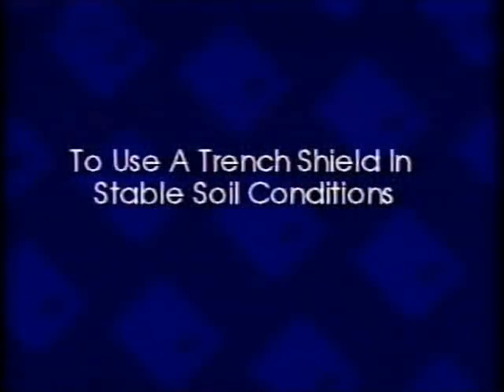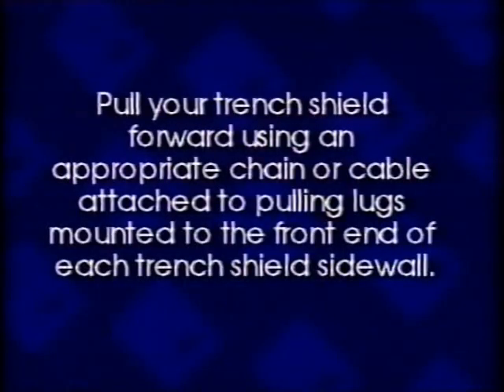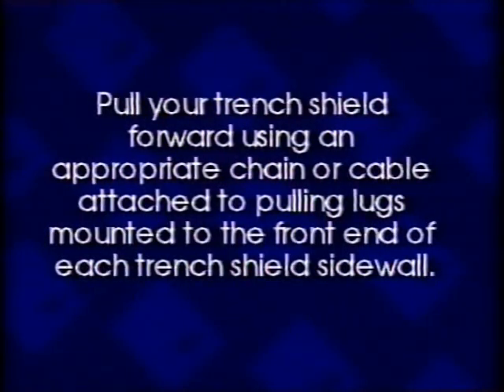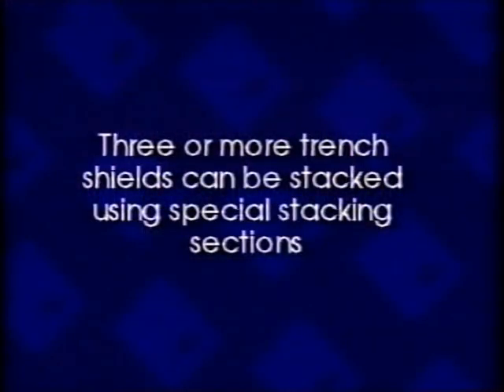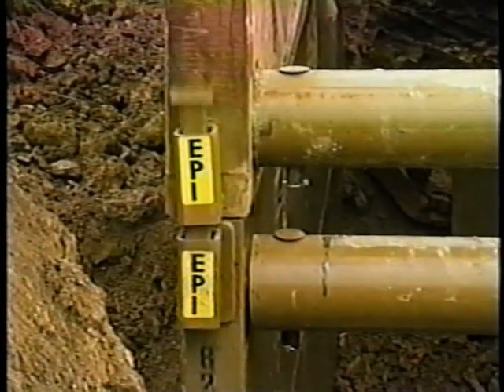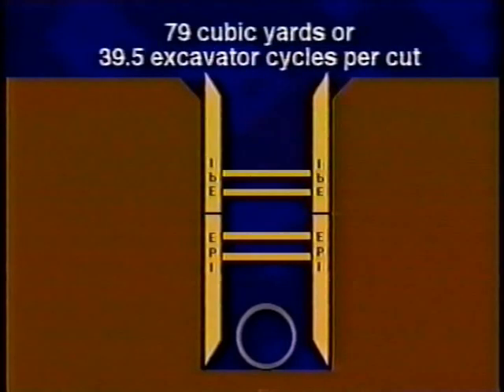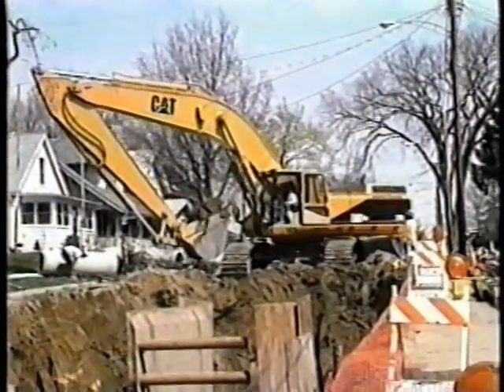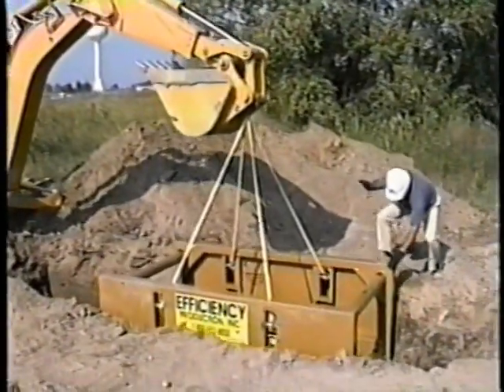Steel Trench Box Installation (Part 2) - TrenchTech, Inc. Trench Shoring Solutions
Steel trench box installation video (part 2 of 2).  Steel Trench Boxes are available for sale or rental from TrenchTech, Inc. High quality, durable, OSHA-compliant trench boxes that come in various sizes for various applications.